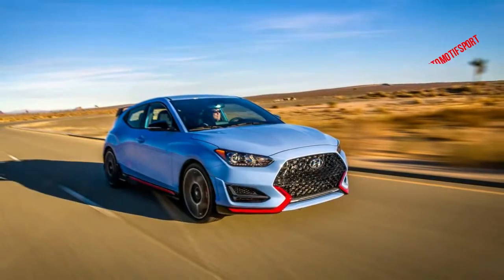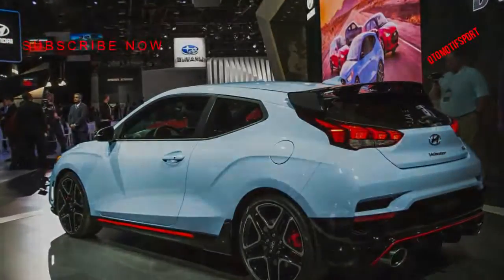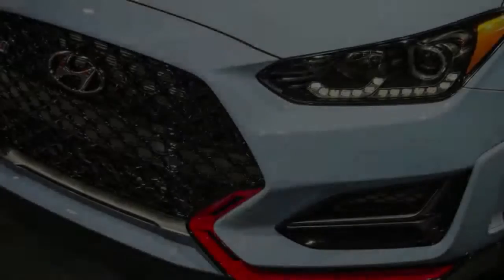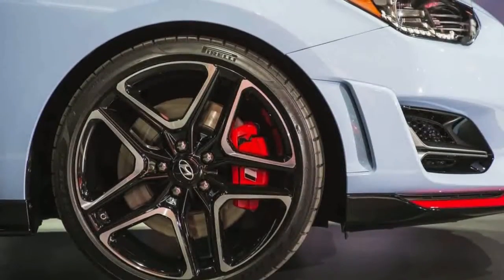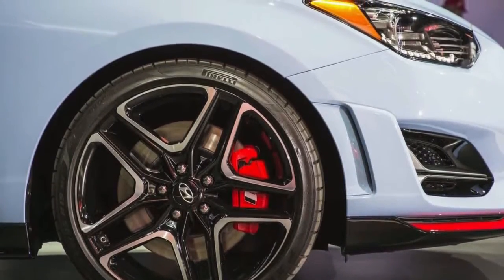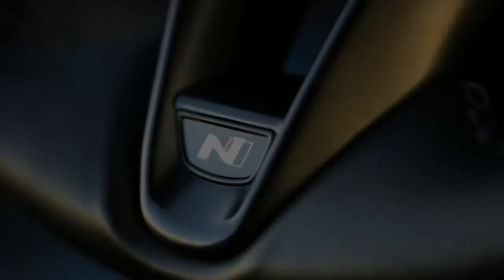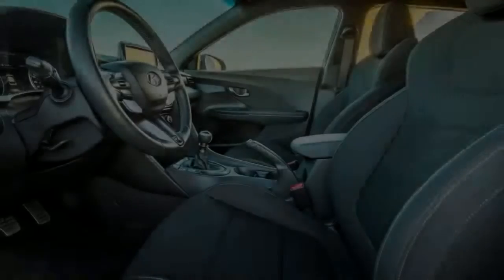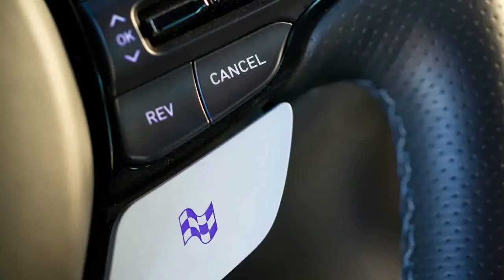2019 Hyundai Veloster N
The principal product of Hyundai's new N execution sub-mark is here as the 2019 Veloster N. With up to 275 drive from a turbocharged inline-four, a sportier undercarriage, and forceful looks, it conveys Hyundai's hot-bring forth yearnings to their largest amount yet. Its execution accreditations, actually, appear to propose an intriguing center ground between brandish compacts like the Volkswagen Golf GTI and Honda Civic Si and the all the more bad-to-the-bone Golf R and Civic Type R.

As expected, the Veloster N imparts a lot of its stylish to the Europe-advertise i30 N, a hotted-up variant of the Elantra GT that we won't get in the United States. The Veloster N is accessible in a similar Performance Blue paint (and in addition dark, red, and white), and it sports comparative red trim on the front belt and side skirts. A N identification is noticeable in the grille, signifying this as the big cheese demonstrate that sits over the 201-hp Veloster Turbo in the lineup.